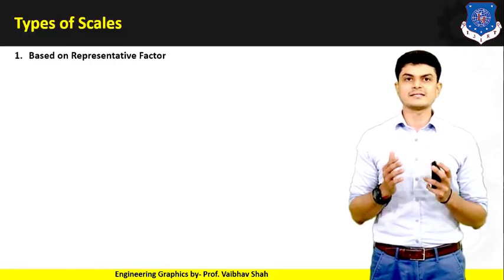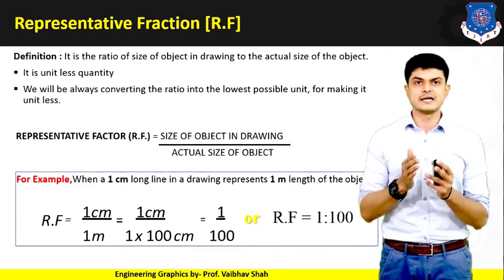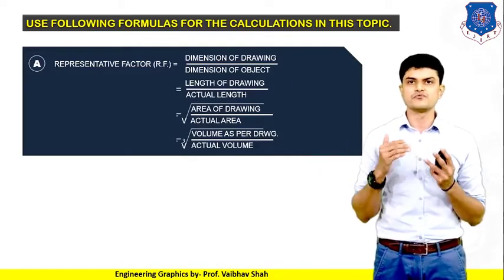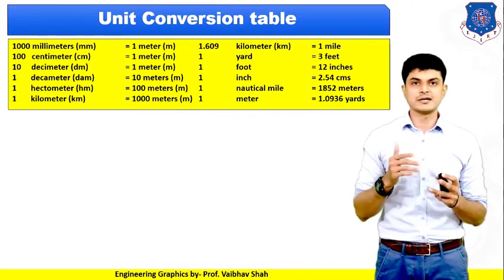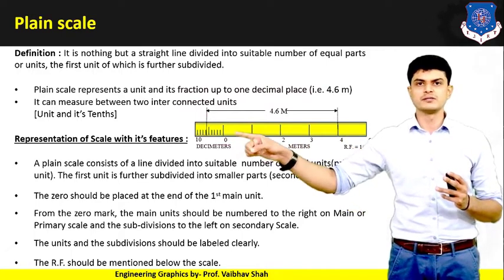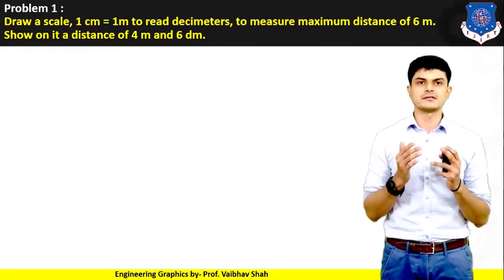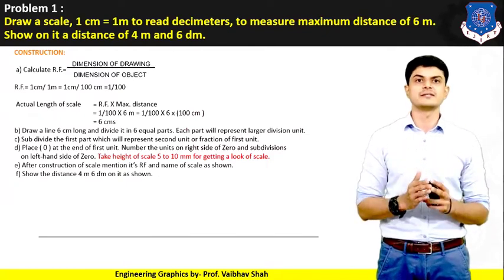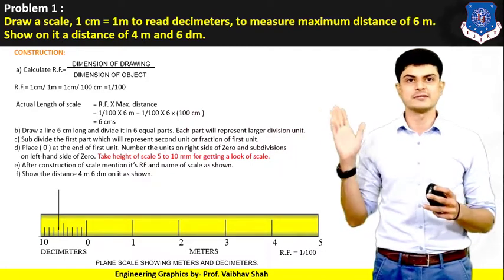Plain scale | Engineering Drawing | By: Vaibhav shah